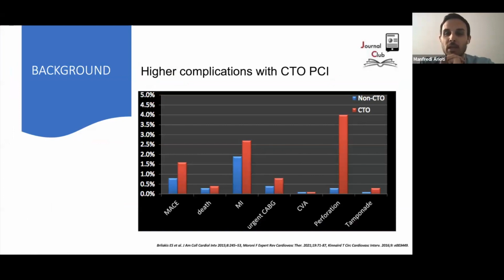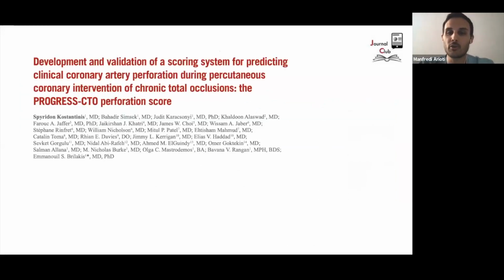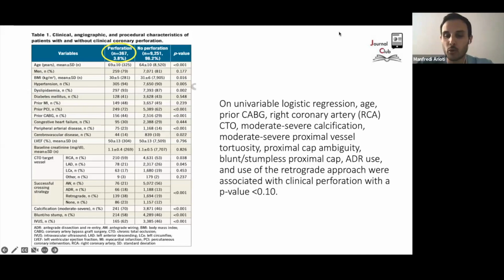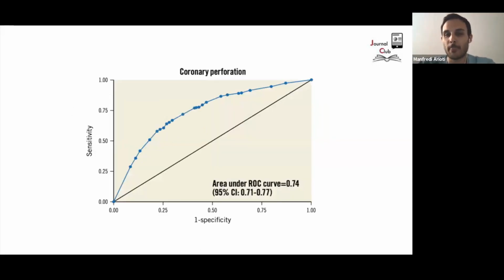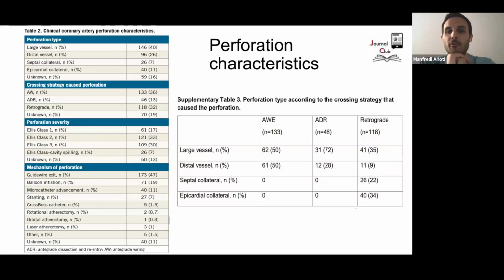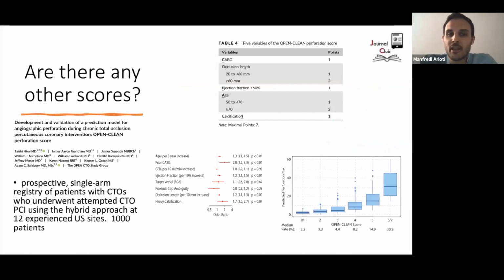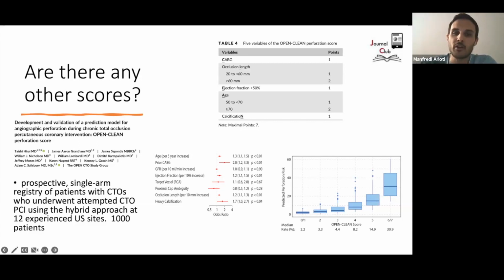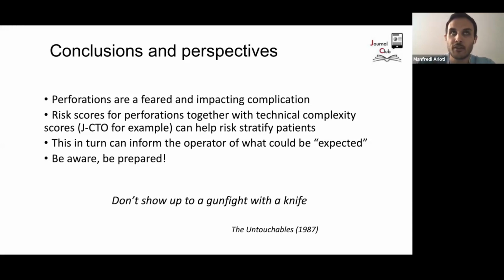JC: "PROGRESS CTO perforation score"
Presenter: Manfredi Arioti, MD
Expert: Emmanouil Brilakis, MD, PHD